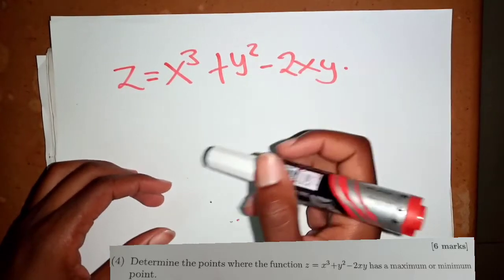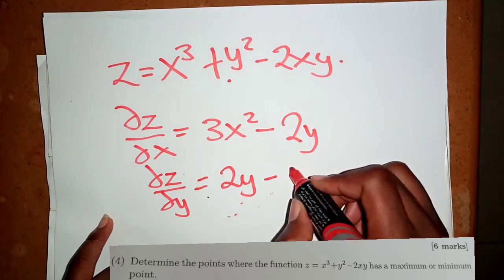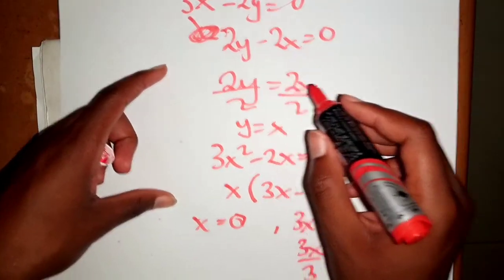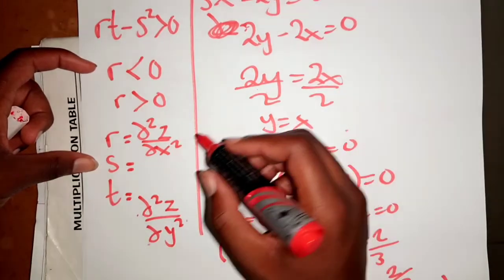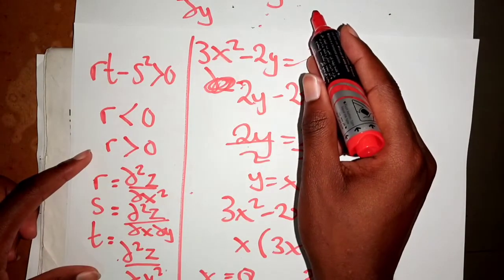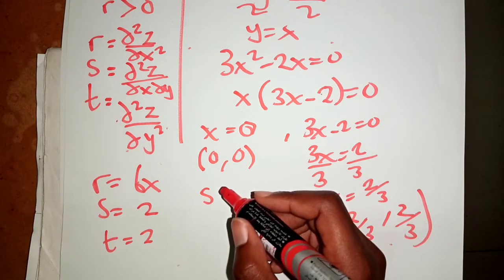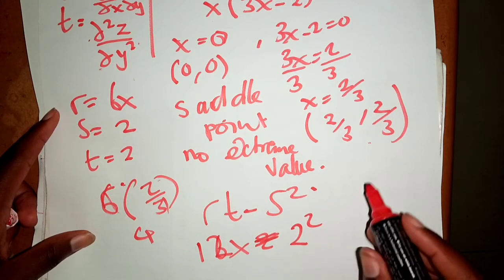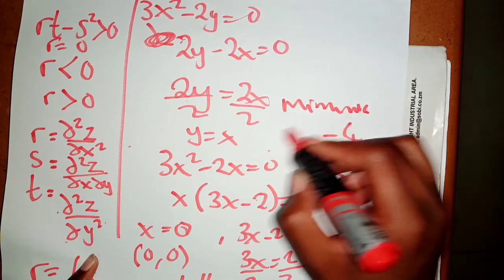Question 4 Test 2 | Maxima and minina | EGM 211 | Together We Can